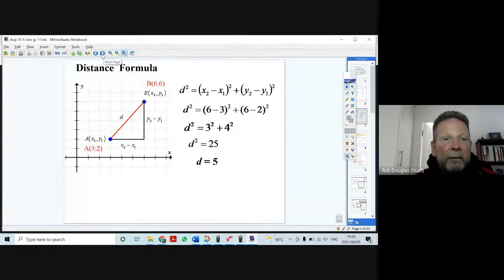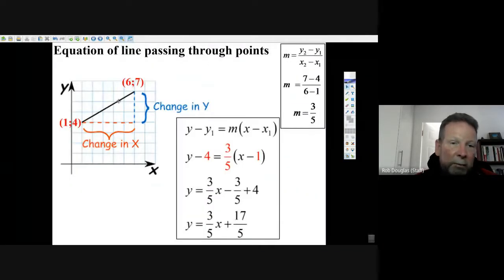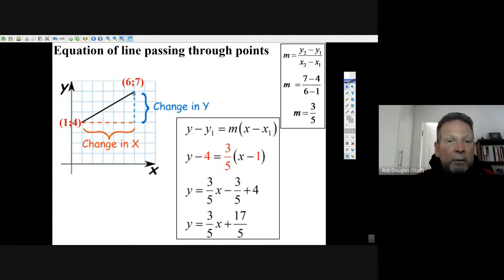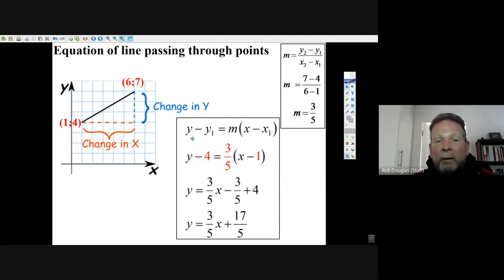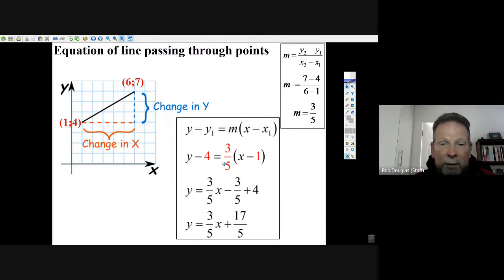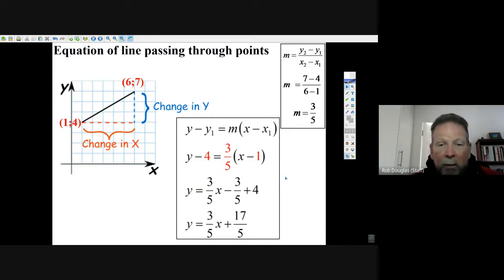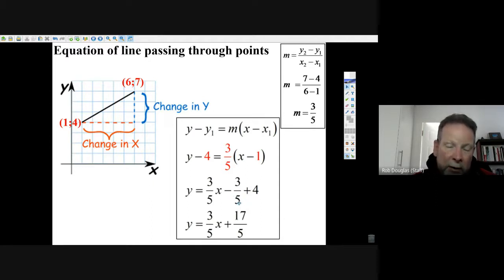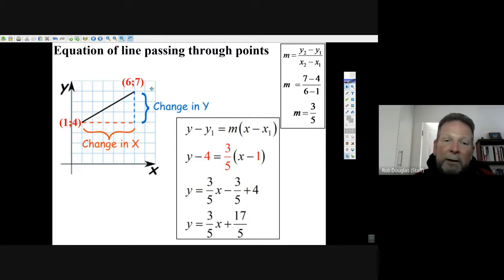Equation of a Line